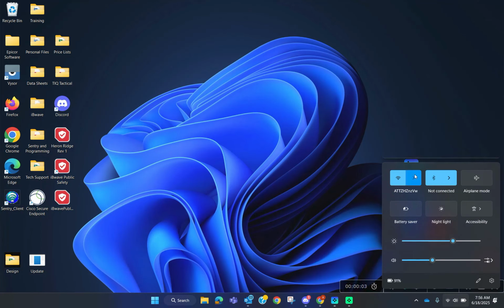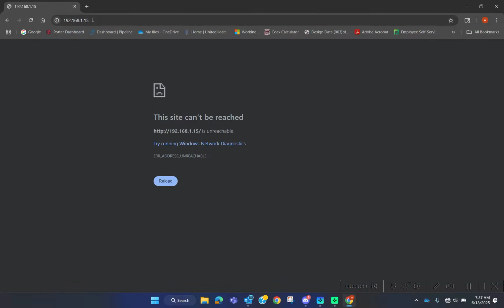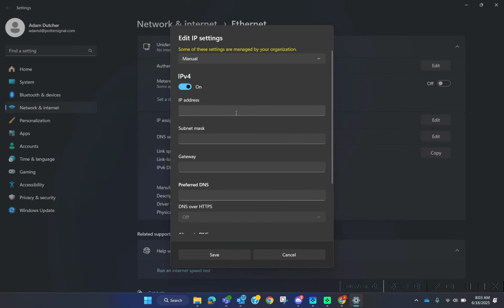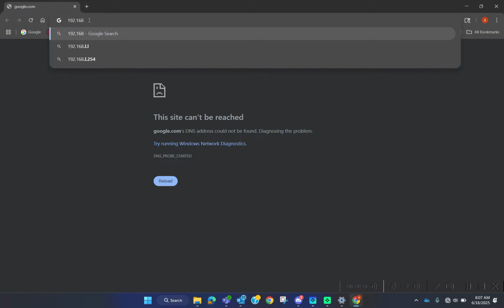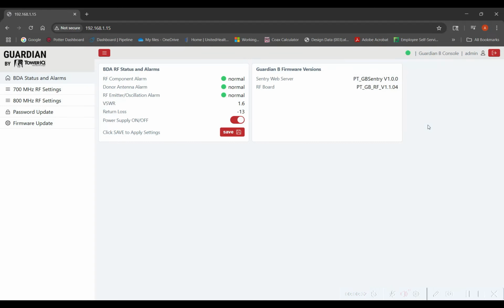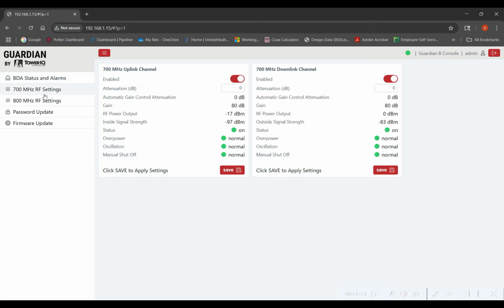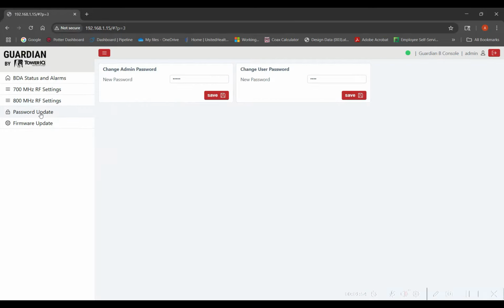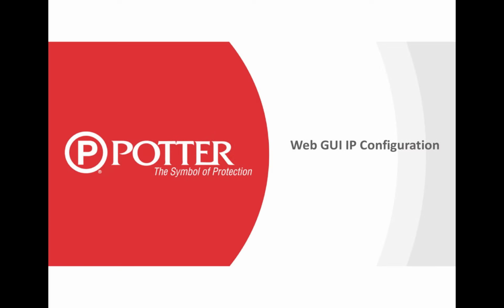GUI IP Tutorial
Step by step process for accessing the Potter ERCES Graphic User Interface (GUI) for tuning and testing the Guardian BDA.